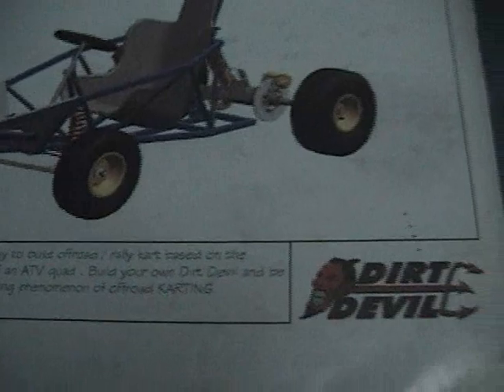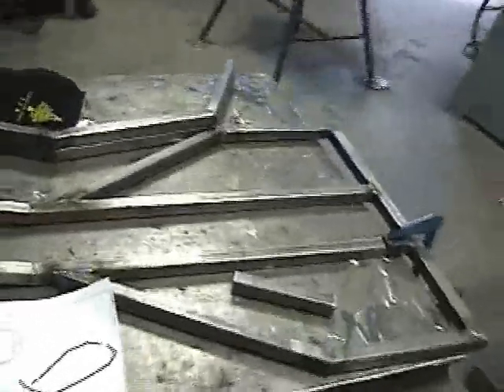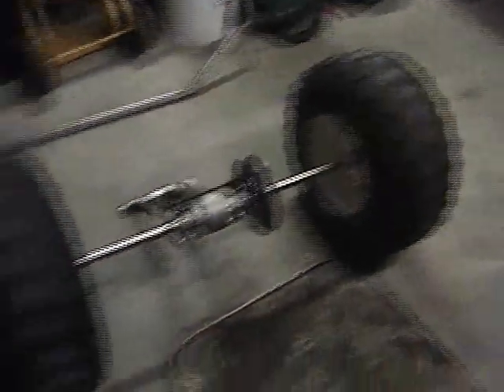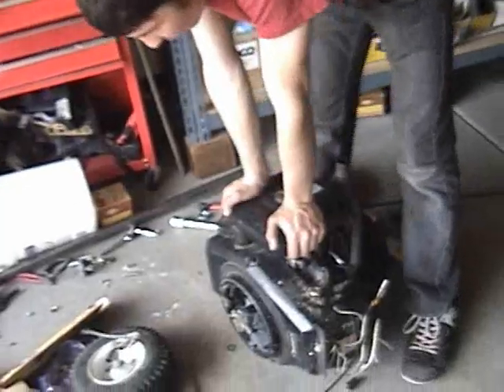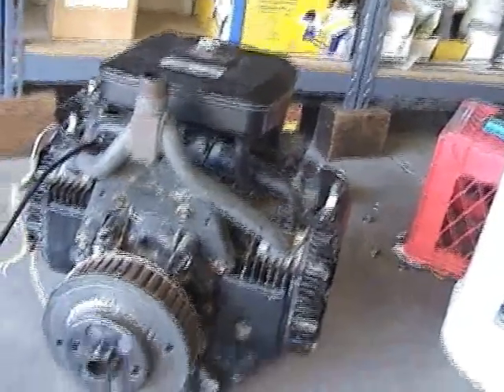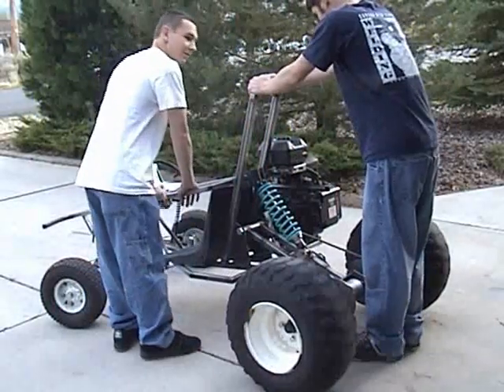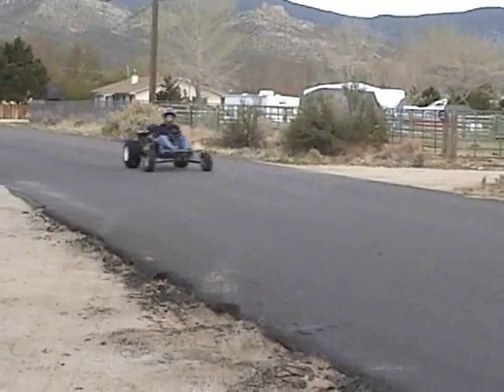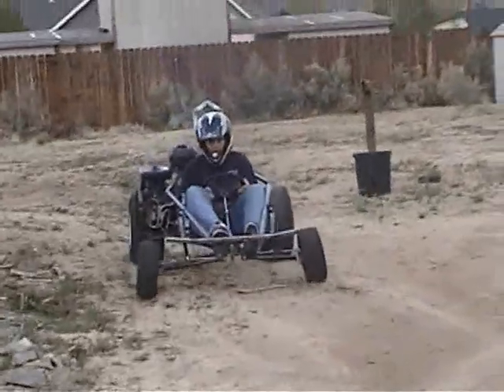Kylemonkey Builds a Go-Kart (extended)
This project was done for a graduating grade at my high school. the grade on it was a 98% and i got a 95 on my speech (which was 12 minutes long.) this was the video i showed during my presentation.

this project took a total of 2 to 3 months of work, and i started with ordering a set of go-kart plance from Don's DIY Den (diyden.net.) The go-kart was origionally designed for a 5 horsepower motor, but i put in a monster 18 horsepower twin cylinder motor. it wasnt the BEST idea because the ngine is on the side and it is kind of off weight. other than that and the crappy breaks, there are no real problems with it.

The frame used mostly .095" one inch square tubing, and for the braces and brackets, i used 1/4" sheet metal.

All of the parts in which i did not build i obtained from northern tool (northerntool.com.) some parts like the front wheels and steering wheel, i got from friends or yard sales.

This thing started up the first pull and yes, i know the mixure is off, but once we got this thing working, it topped out at about 50 MPH, andhad real nice handling. not that great of a turning radious, but good handling.

the clutch was actually a belt clutch and i welded on a sprocket, and it worked perfectly. it is a single speed which is similar to second gear. im DYING for a two pully centrifugal clutch system so i can get all my horsepowers out.

i have done substantial work since this video. the front shocks DO look bent. theyre not. single A-arm suspentions do move around like that. i admit it does look dumb, SO i put some real beefy shocks up front, and it did give it a four or five inch lift. and now it doesnt look bent anymore. it went from lookling like
this:
to this
Rob and i welded on it using some TIG a lot of MIG, but mostly flux chore welding. i used PAC to cut some pieces and i used a hydraulic sheer to cut and bend a lot of the bracings, mounts, and brackets.